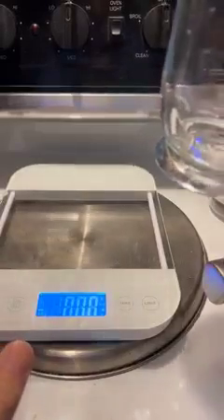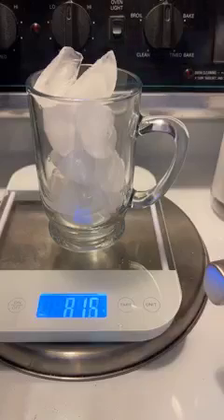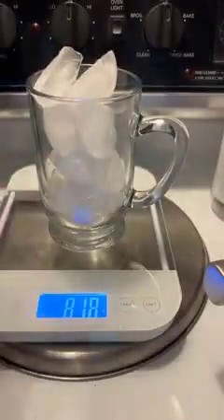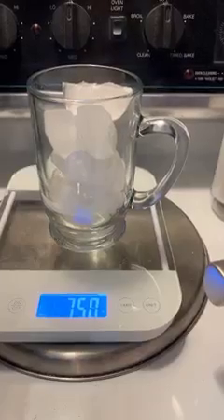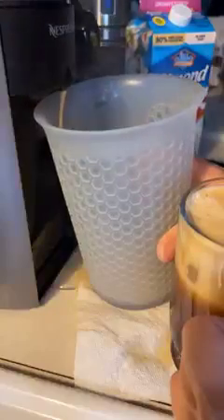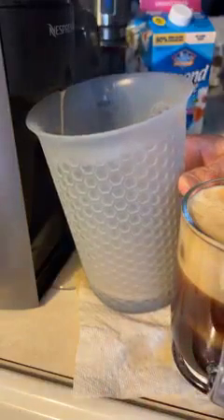Tropical Coconut over Ice & lots of coffee advice!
Nespresso Tropical Coconut Flavor Over Ice plus lots of coffee advice (I used the Vertuo version of this coffee, however my advice applies to any type of coffee whether it’s for the Vertuo or the Original Line or any other coffee that you happen to be using.)￼ Sorry-my Internet seems to be inconsistent this morning.